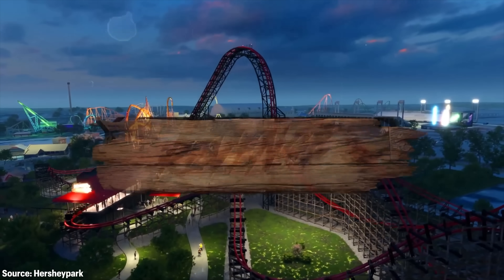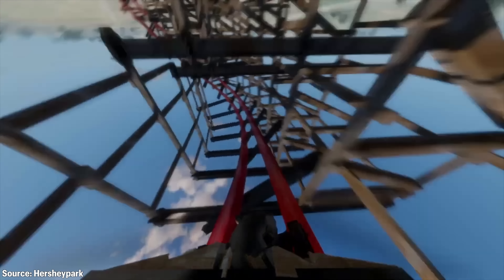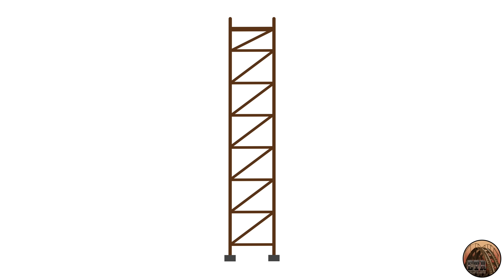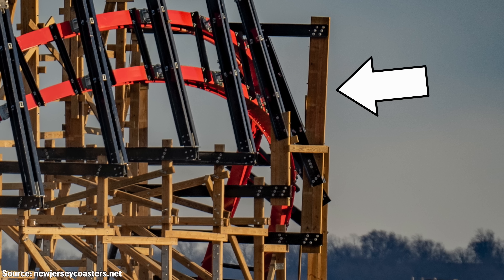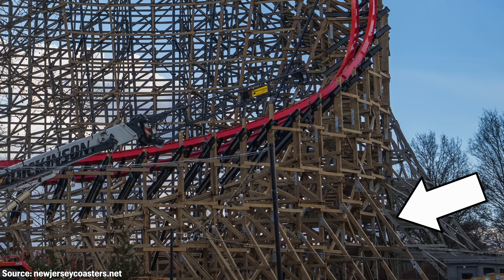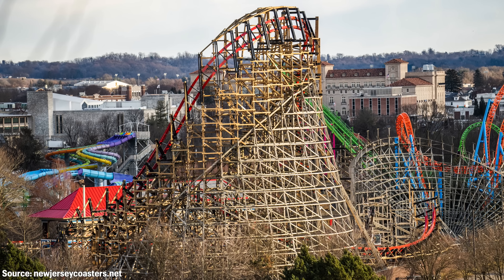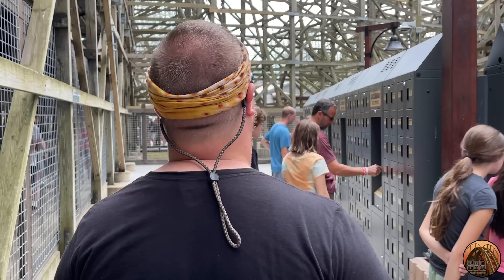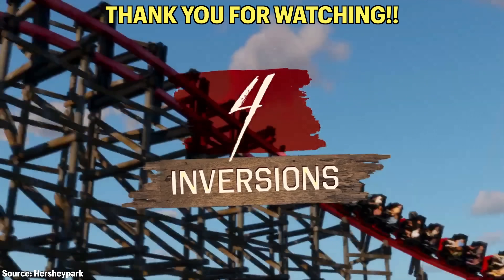Wildcat’s Revenge Structural Analysis Deep Dive - Hersheypark's New 2023 Roller Coaster!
I'm a nerd (which I'm sure you've already noticed) and structures are cool! In this video, I attempt to break down the interesting things RMC is doing with the construction of Wildcat's Revenge at Hersheypark! A new roller coaster that is set to open this Summer!

Video Chapters:
00:00 - Intro
00:55 - Structural Analysis
07:49 - Ride Facts
09:30 - Conclusion